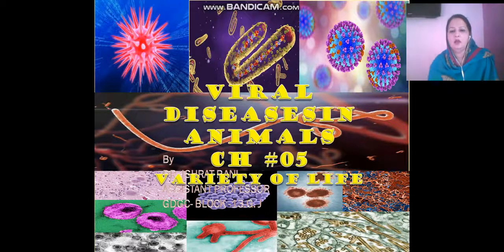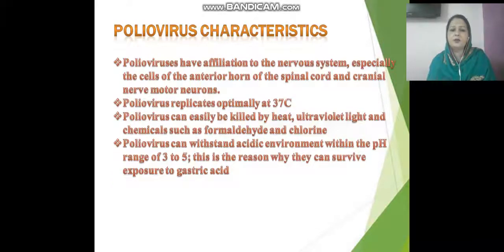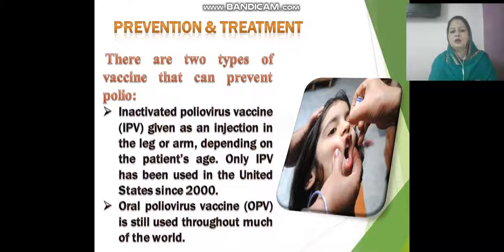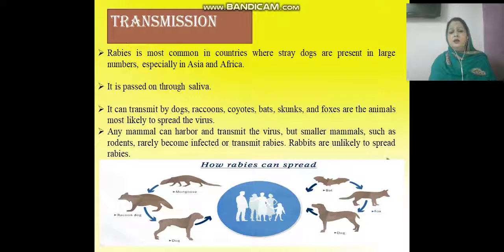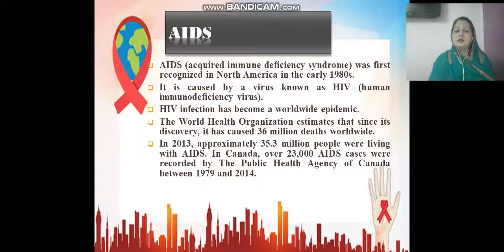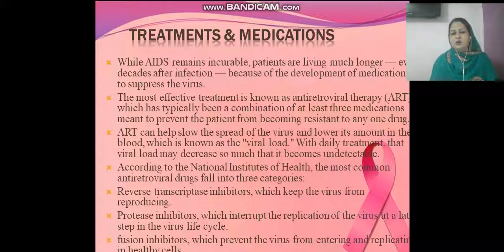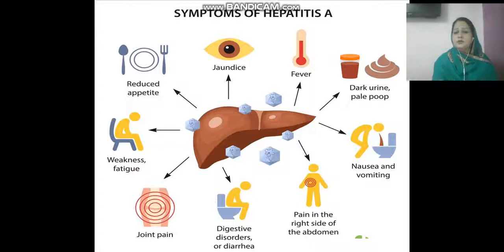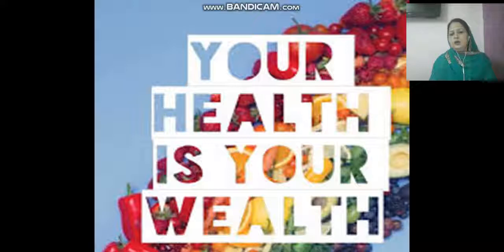Lecture # 2. Ch # 5: Variety of Life Topic: Viral Diseases By: Dr. Ishrat Rani